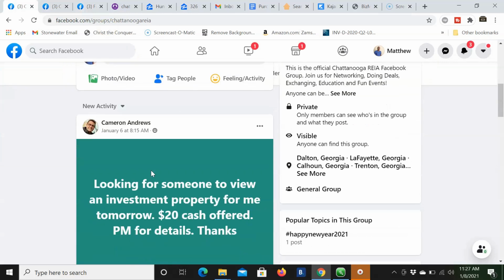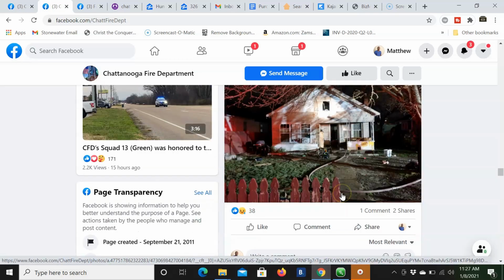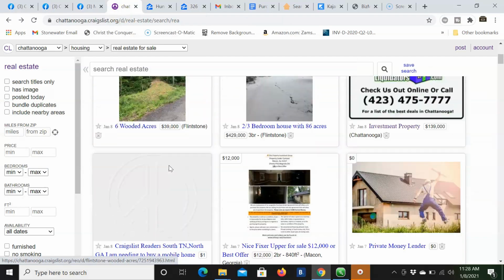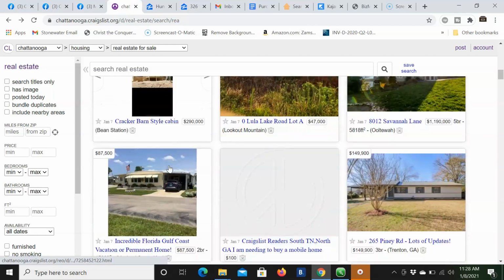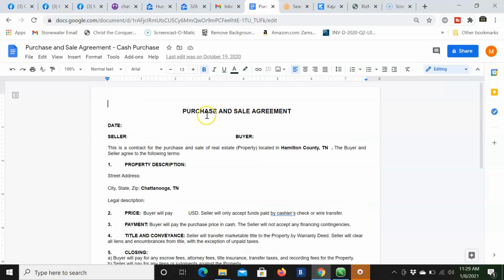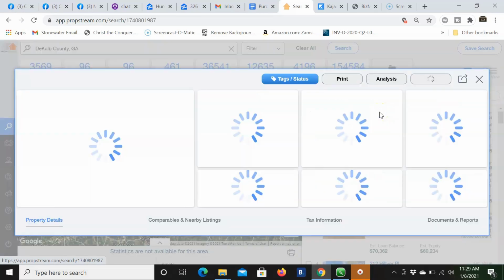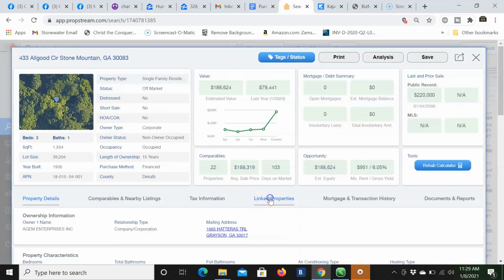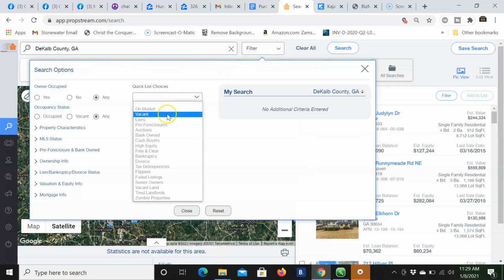The BEST Tools For Wholesale Real Estate For Beginners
In todays video I discuss the very BEST tools to use in wholesale real estate for beginners. I go over the tools that help me close real estate wholesale deals and find cash buyers and motivated sellers.